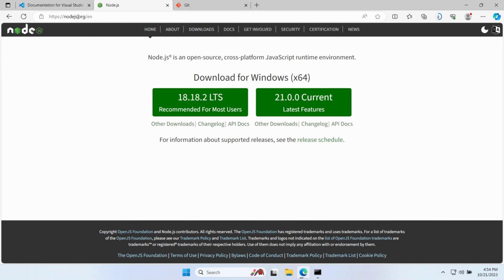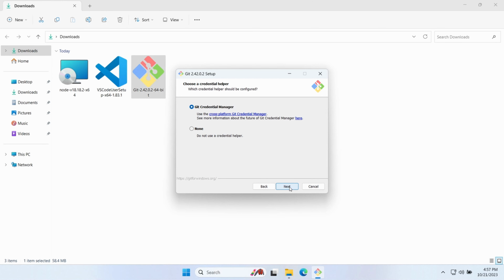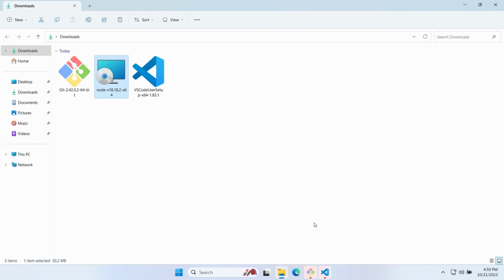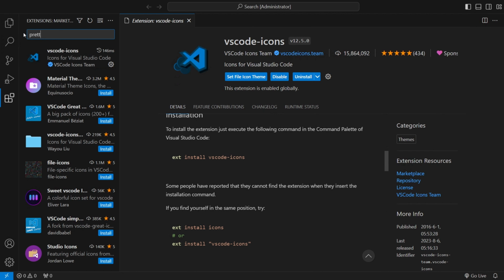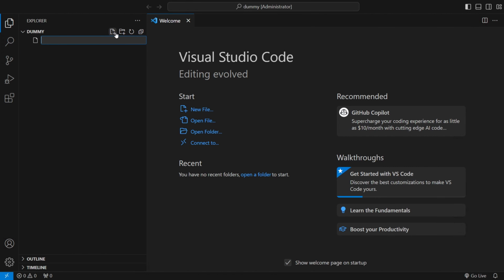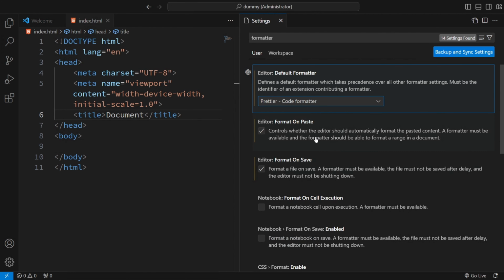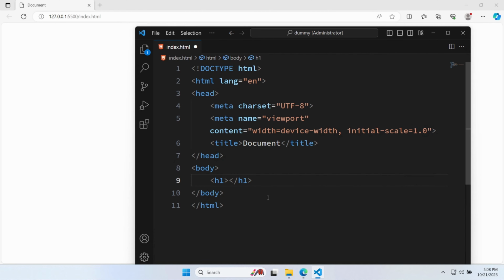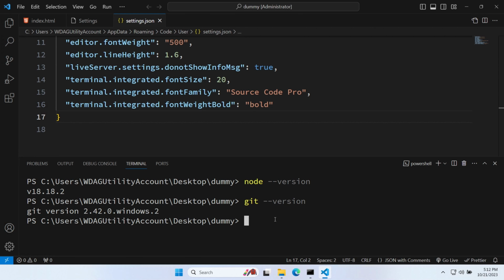1. Setup Windows for Web Development | VSCode, NodeJS, Git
In this video, we will see how to setup Windows for Web Development and install VSCode for code editing, NodeJS environment, and Git version control.

Timestamps:

00:00 - Tools Installation
02:25 - VSCode Settings
03:54 - Testing the VSCode